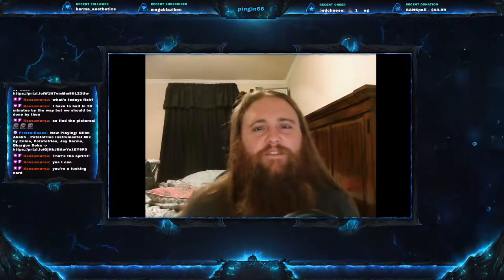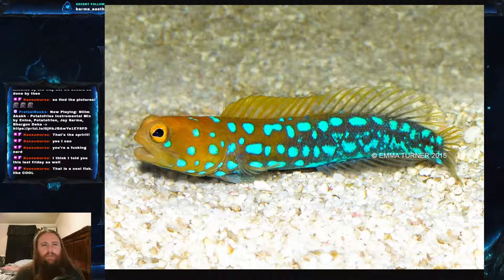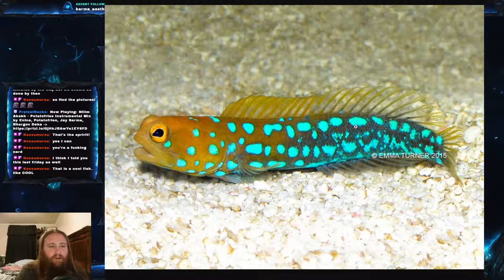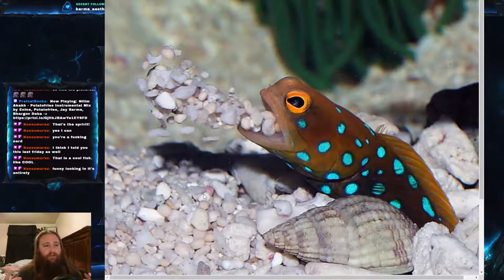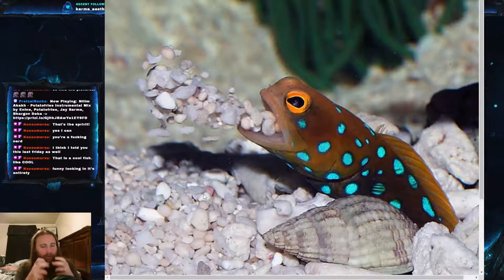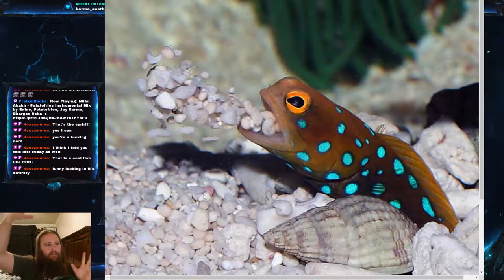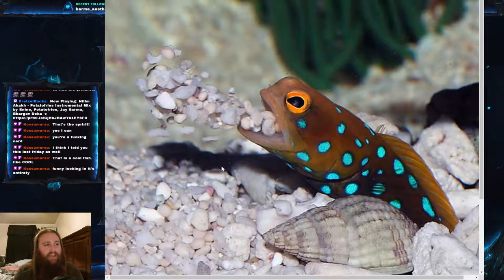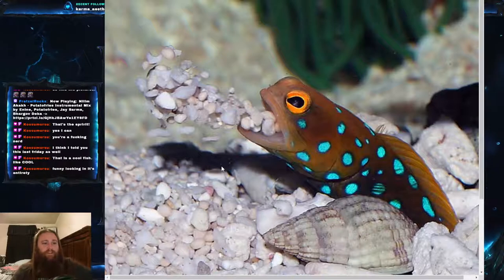Fish Friday #85 - Blue-Spotted Jawfish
Welcome everyone to Fish Friday #85!  This weeks fish is the Blue-Spotted Jawfish, the little, beautiful mole fish!  And please be safe out there!  If you would like to come hang out on twitch, please come